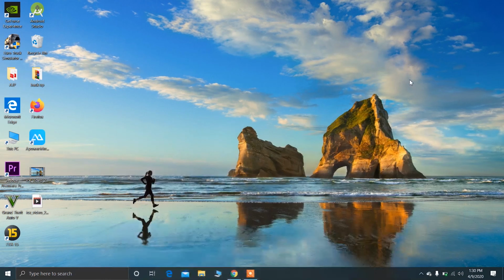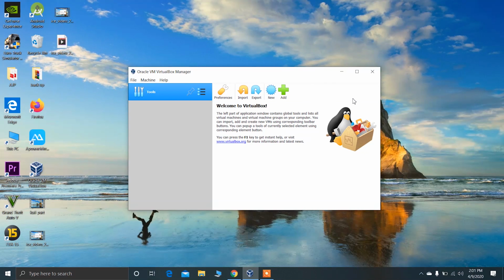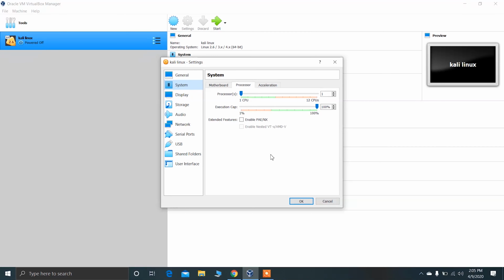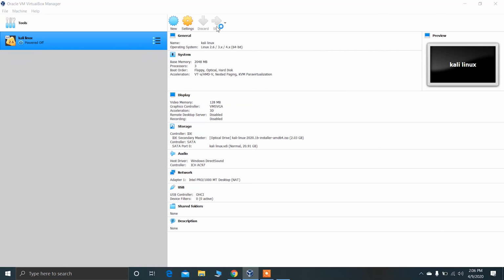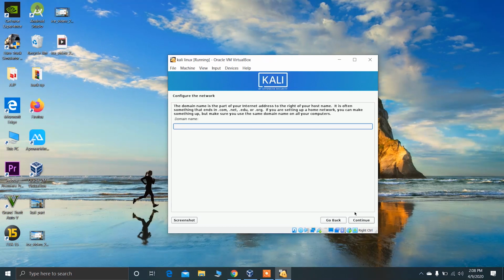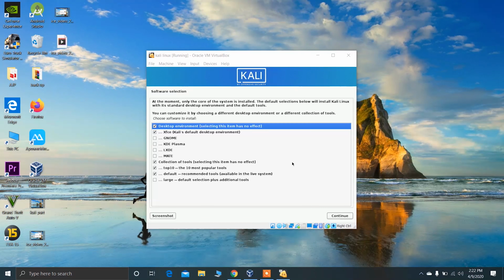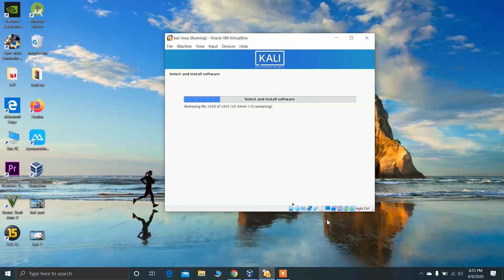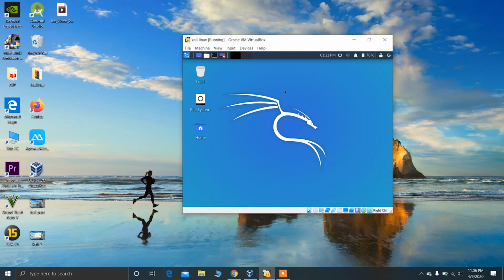How to install KALI LINUX 2020.1b on Virtual Box in WINDOWS 10 ? :- INSTALL kali linux ON VIRTUALBOX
Link for downloading iso file of kali linux